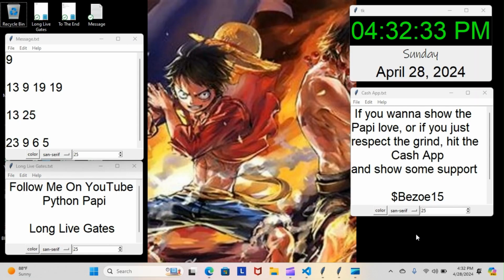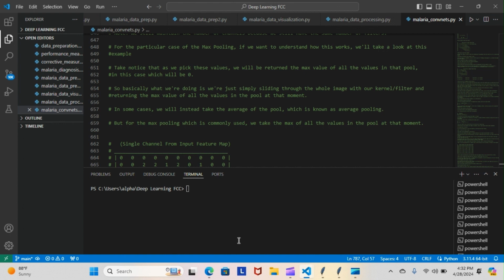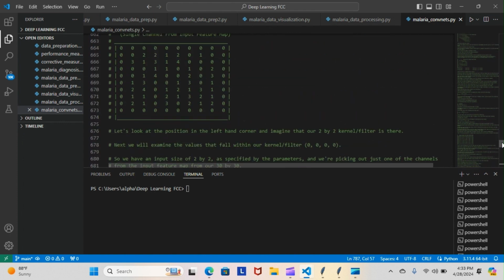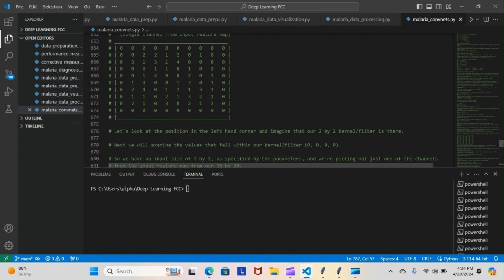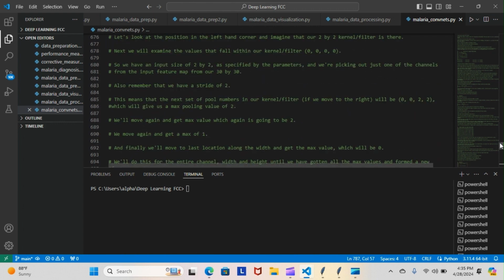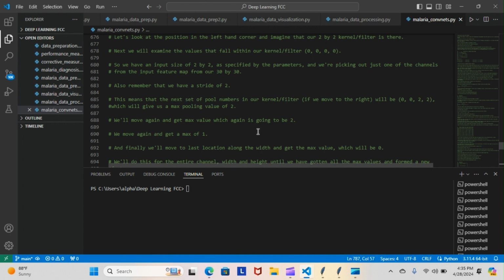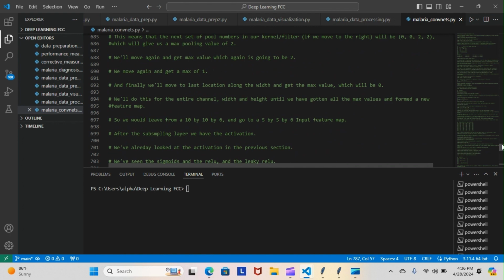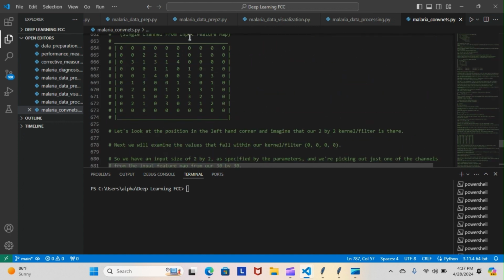Python Papi / TensorFlow Day 75 - Building Neural Networks - Part 56